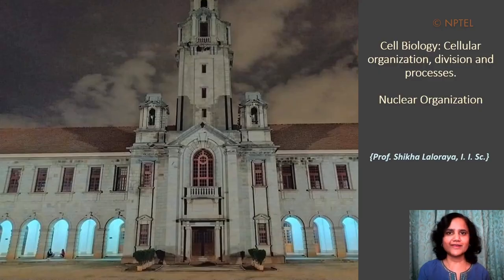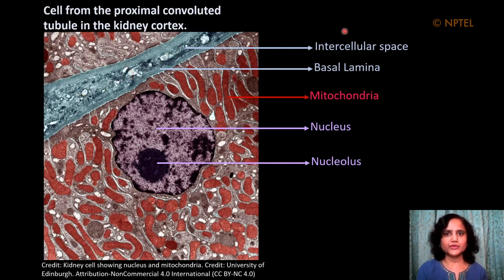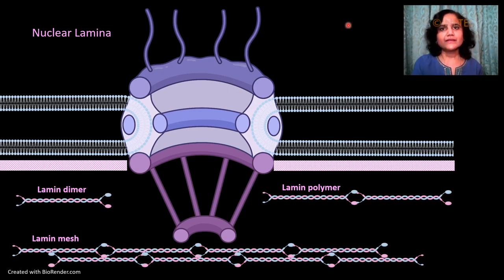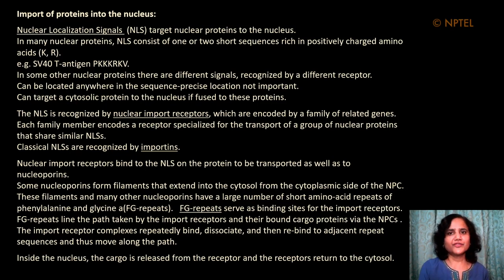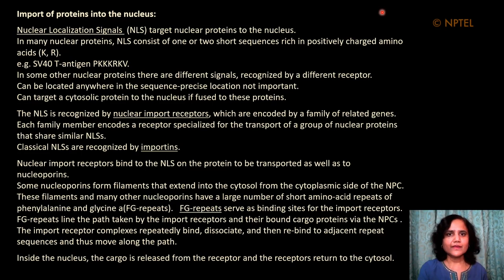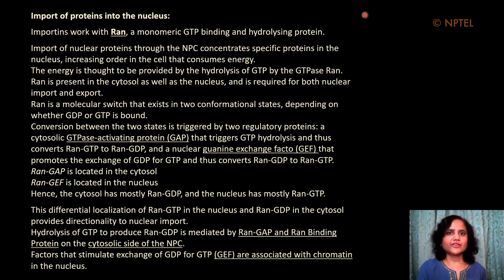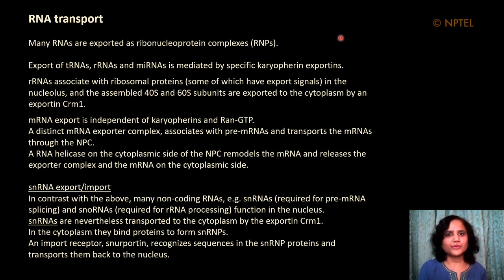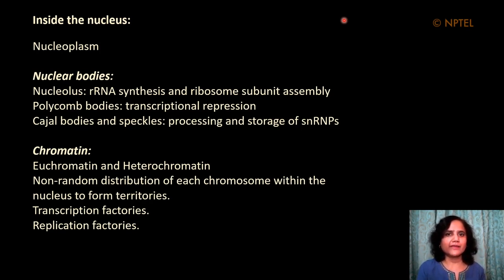Lec 21 Nuclear organization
Cell Biology: Cellular organization, division and processes by Prof. Shikha Laloraya, Department of Biochemistry, Indian Institute of Science, Bangalore

Components of the nucleus, nuclear envelope, nuclear lamina, the nuclear pore complex, Nuclear
protein import and export, RNA transport, nuclear subcompartments, chromatin localization, chromosome territories